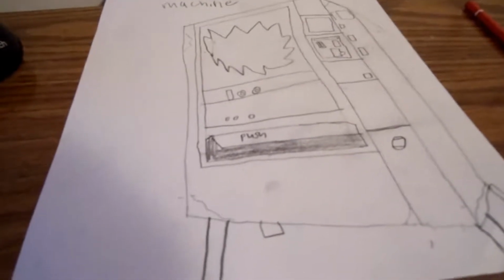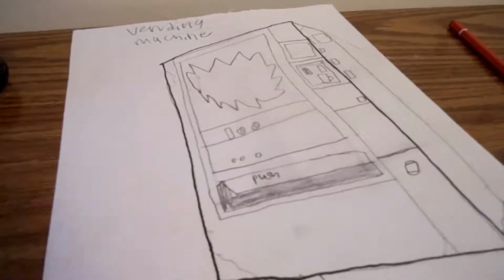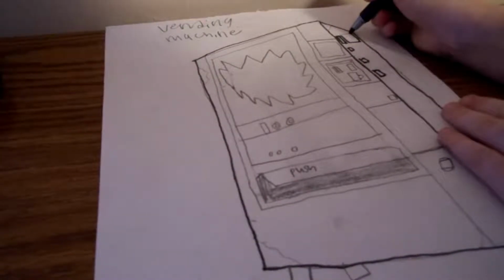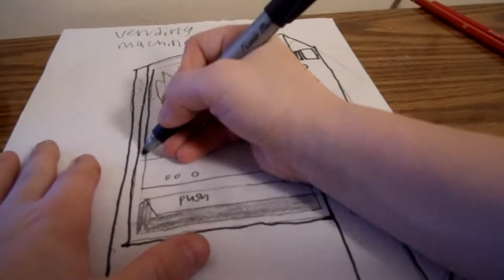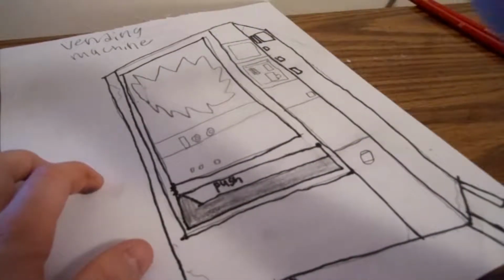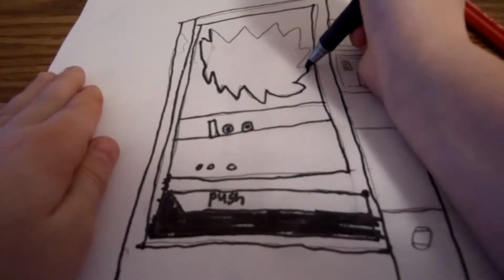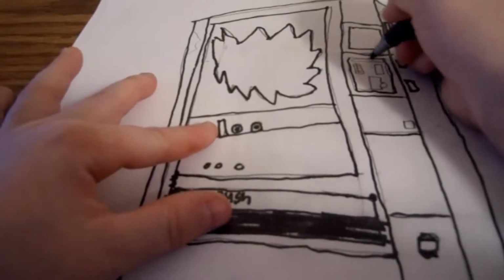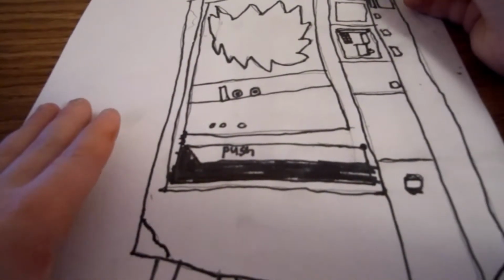how to draw the vending machine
hey guys today i am going to be drawing the vending machine from fortnite battle royal
here is the link for the video i watched

hope it turned out good for u guys
PEACE